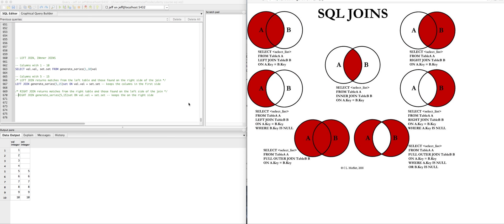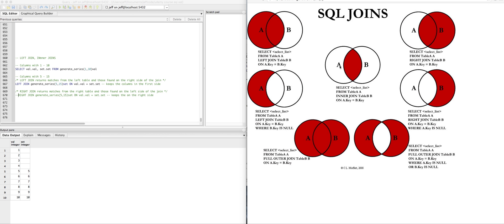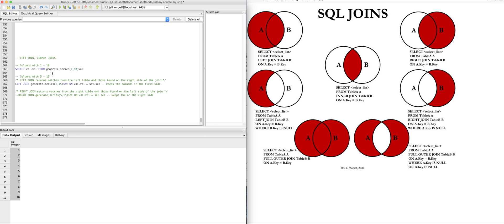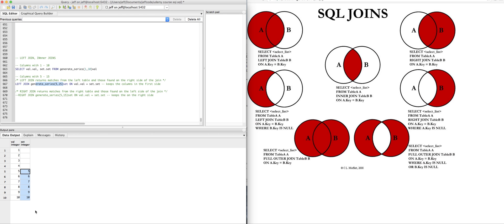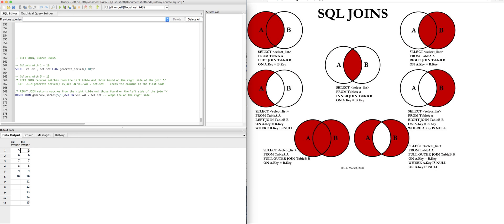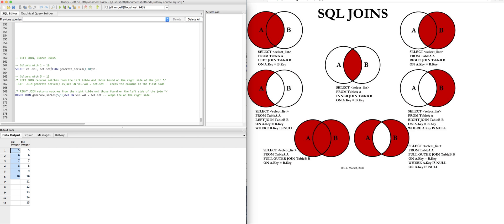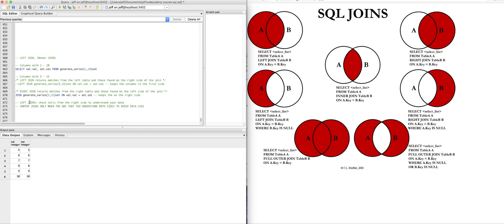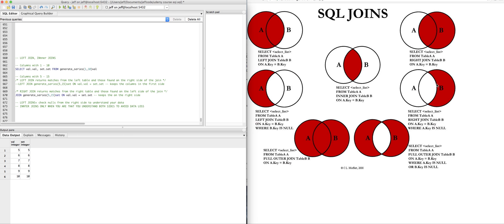Basics of SQL Joins using DVD Rental Database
Straight talk on joins at least in the context of BI or data science.